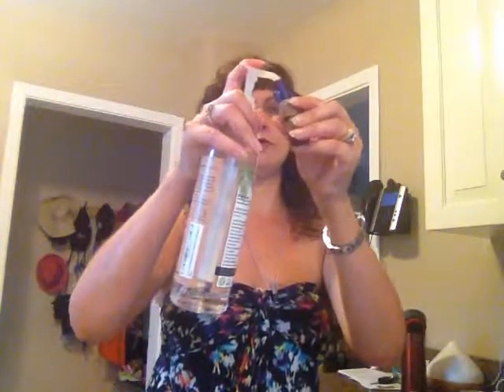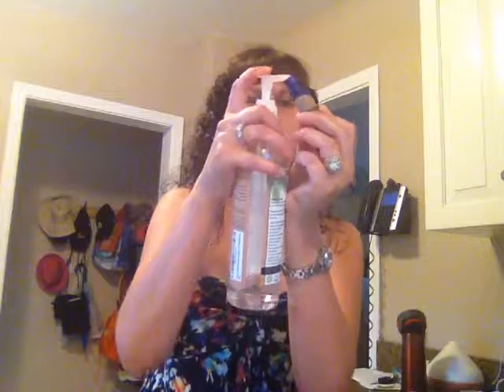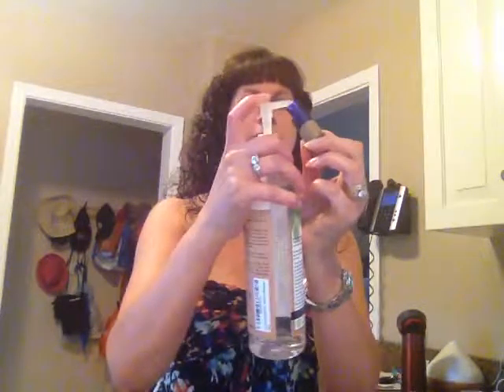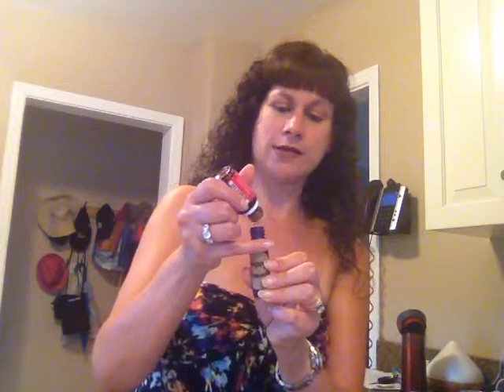Roller Balls and Recipes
Learn all about rollerballs and why they are great to use and also try three new recipes.